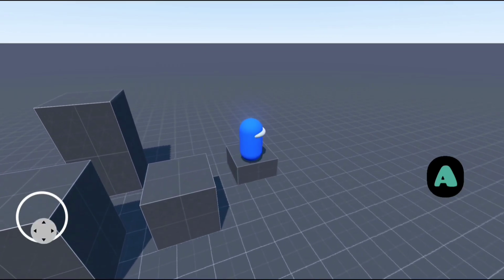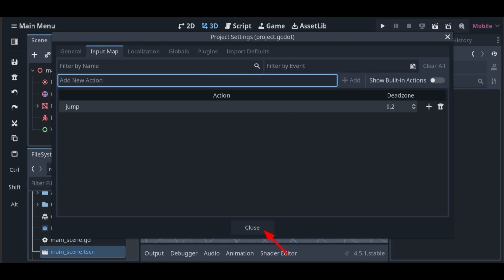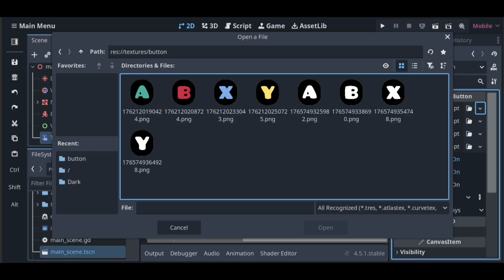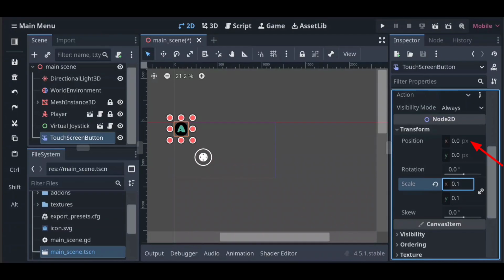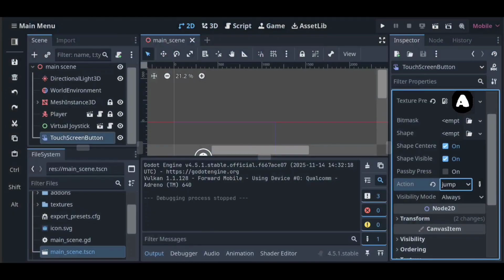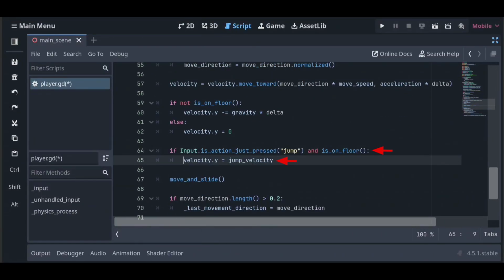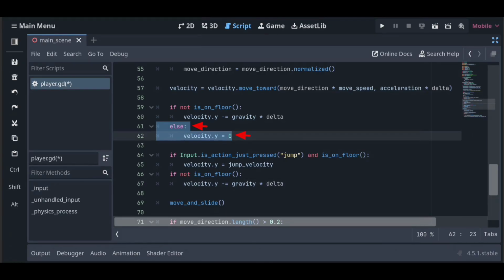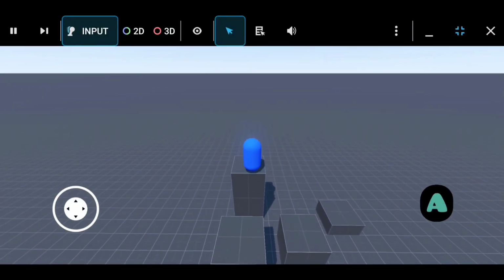How to Add Jump in Godot 4 (Mobile Touch Button)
In this video, we add a jump feature to a Godot 4 mobile character using a touch button.
Perfect for building smooth and responsive mobile controls step by step.